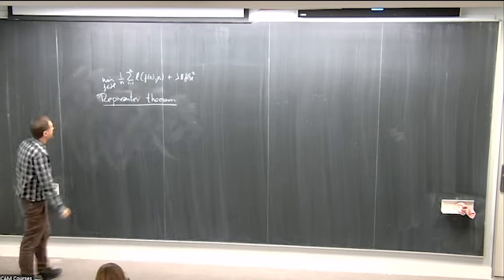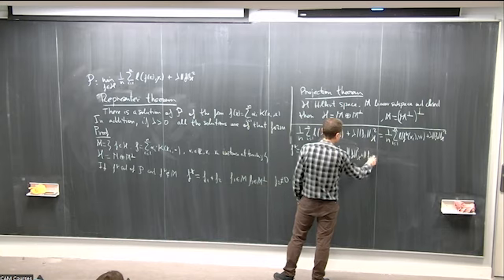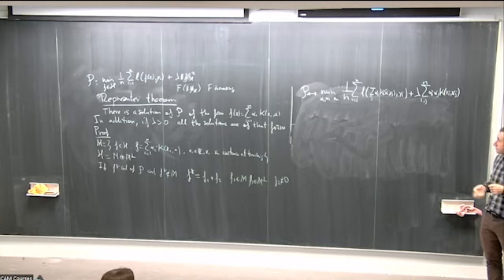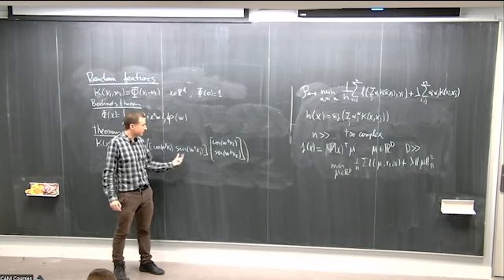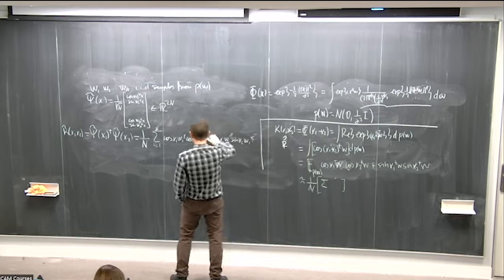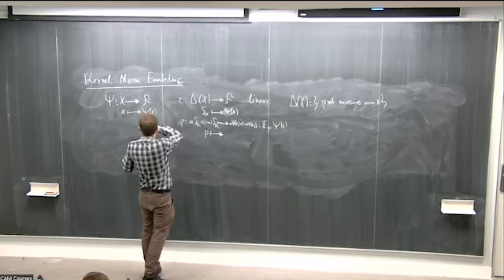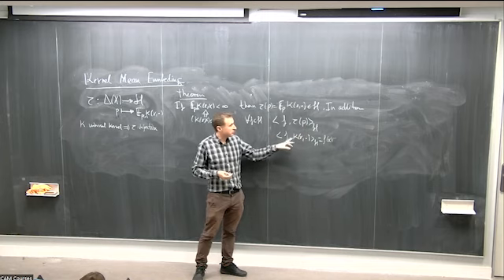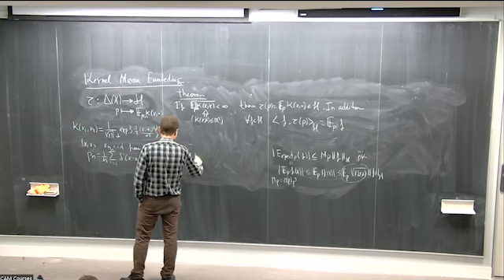BCAM Course: Reproducing Kerner Hilbert Spaces for Machine Learning | SESSION 4